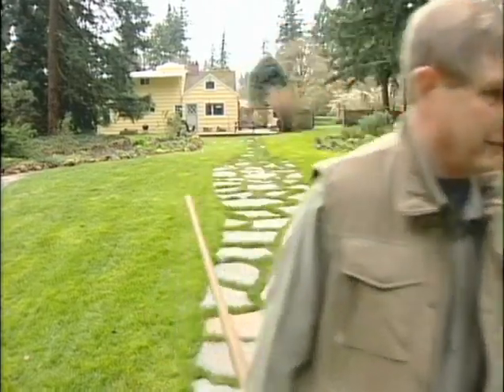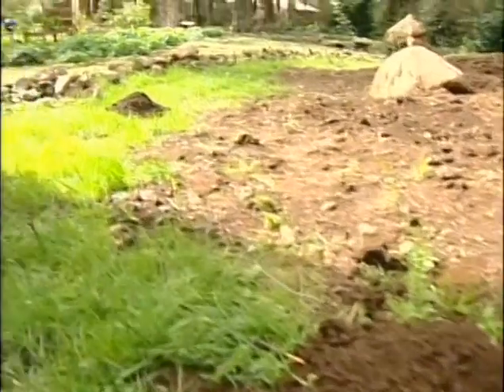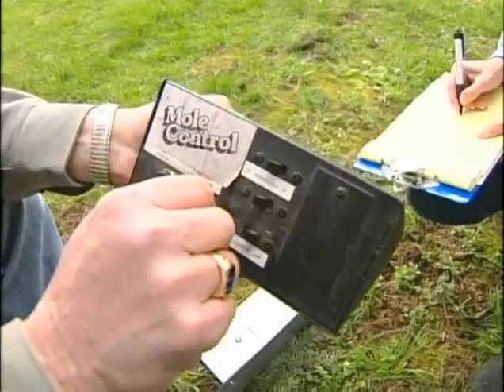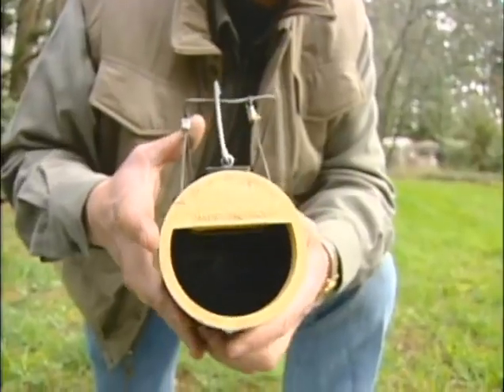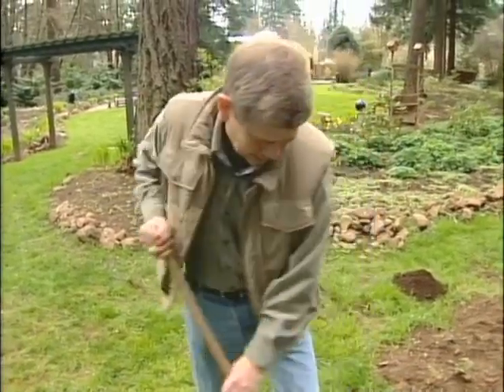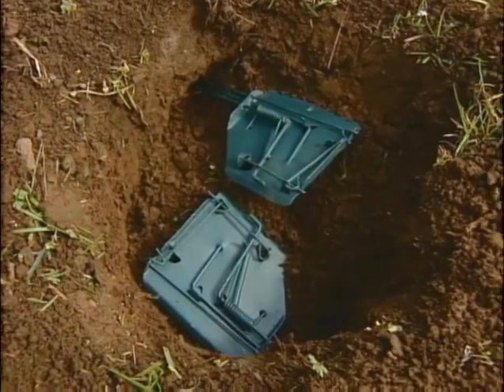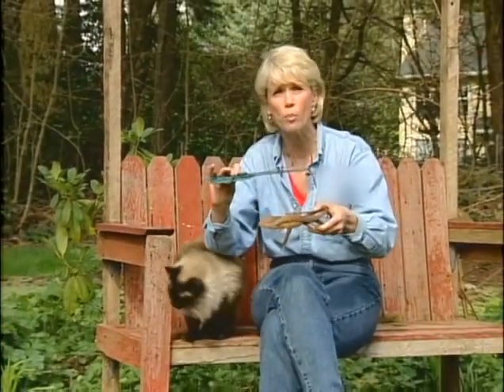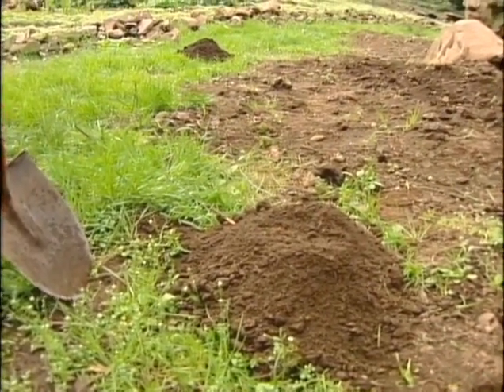Mole Traps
Moles are tough to keep up with. The cinch trap is one cure to reduce the mole population in your garden.